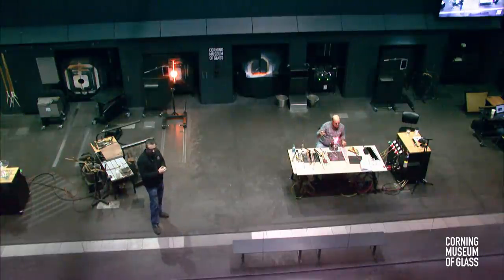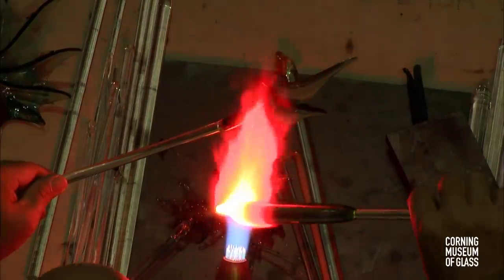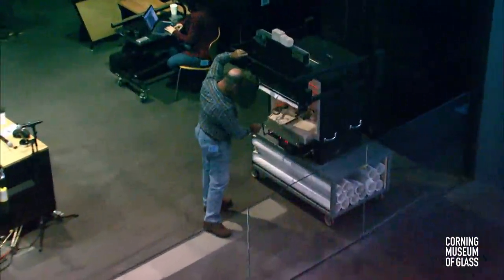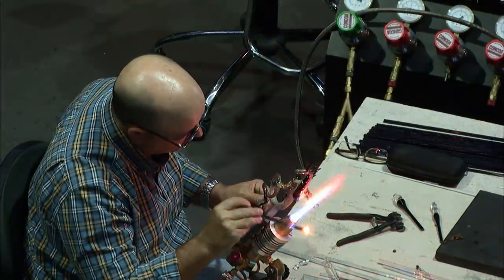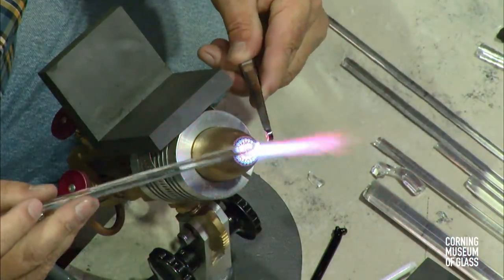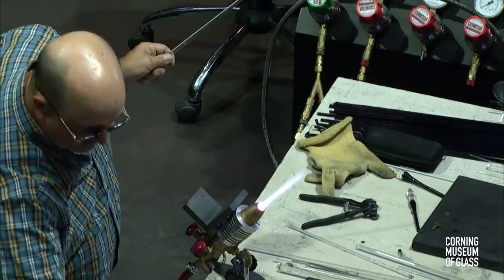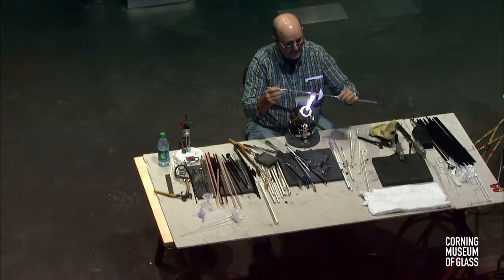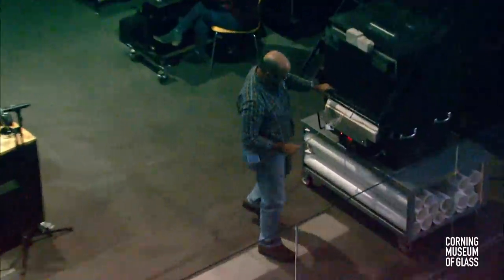David Sandidge Guest Artist Demonstration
Watch as David Sandidge brings his fanciful glass figures to life. See the final pieces starting at 1:56:20.

The Guest Artist Series features world-class visiting artists at work in the Amphitheater Hot Shop. These special, extended demonstrations provide a fascinating peek at the techniques, artistry, and improvisation that comprise contemporary glassmaking. Our own Hot Glass Demo Team assists and narrates for each artist, answering audience questions in real time.